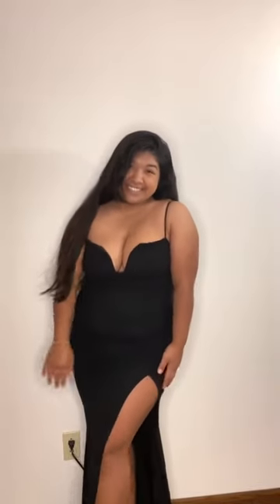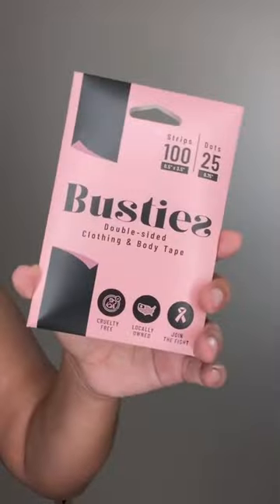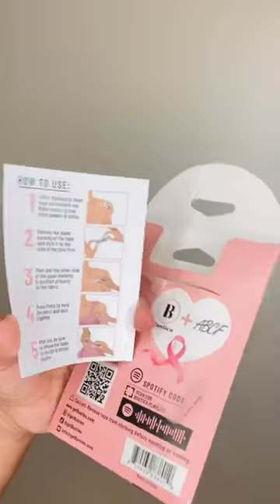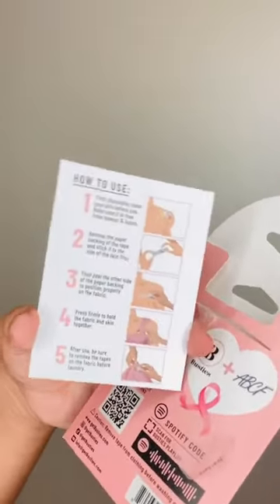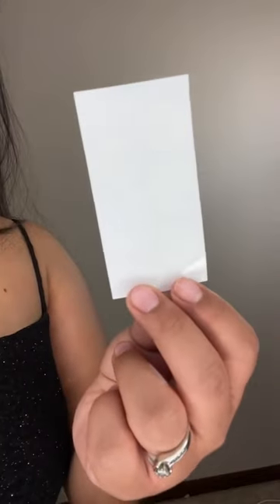Wedding Guest Dress Tips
📽: yanira_1023
Try this Wedding Guest Dress Tips!
Your boob lift in a box. Busties offers products that will take you from saggy to perky in seconds. It will allow you to eliminate the need for a bra to look stunning in any backless, frontless dress you desire! The breast tape lifting large breast will stay undetected under any low-cut shirt or dress you're wearing!

Busties breast tape kit includes 1 roll of breast tape, 4 satin b00b petals and 1 pair of silicone b00b pasties for women - everything you need, and more!